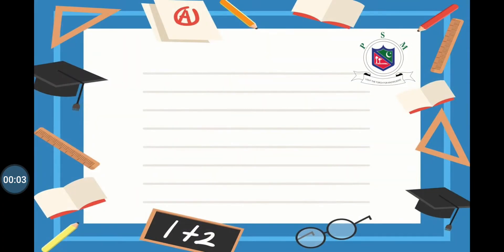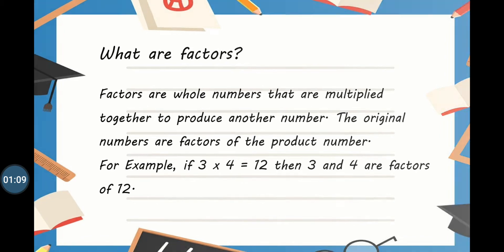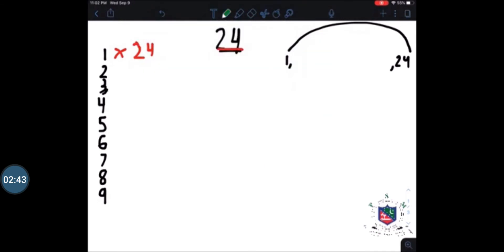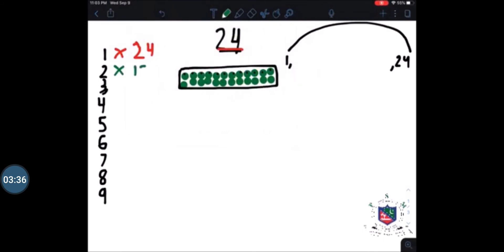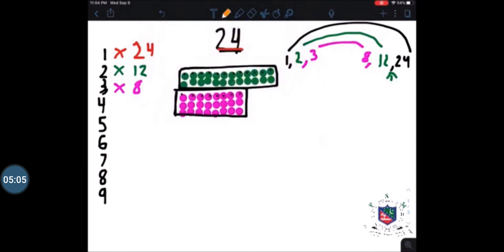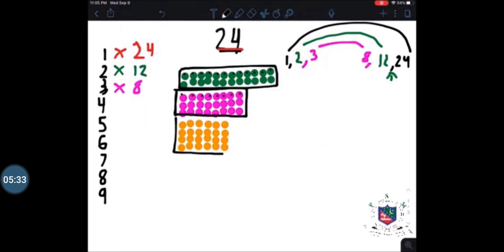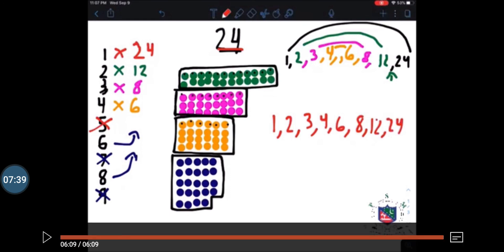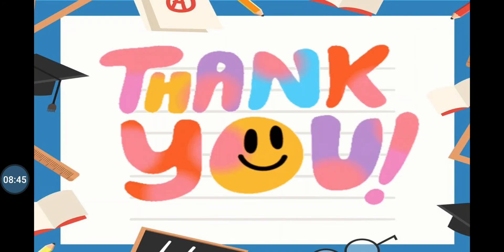Grade: 4 - Mathematics (Topic: Factors)